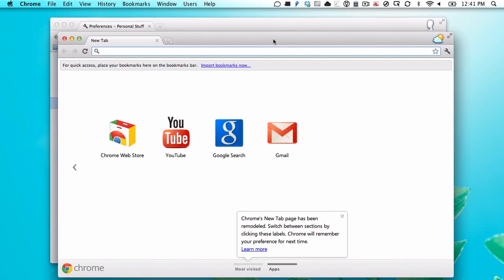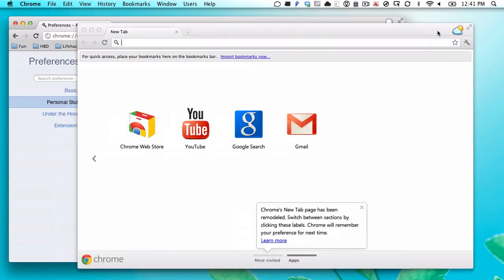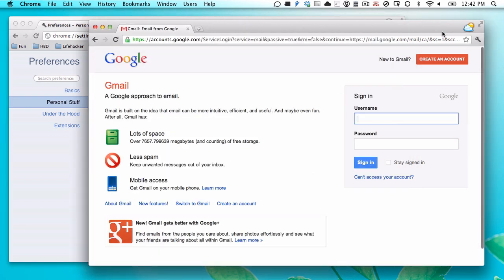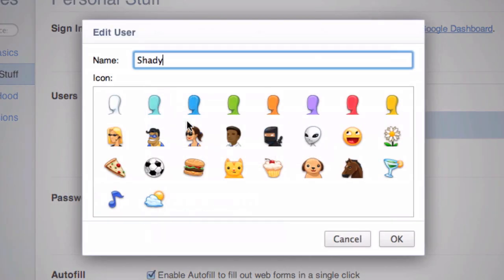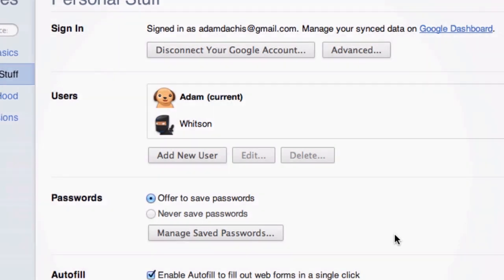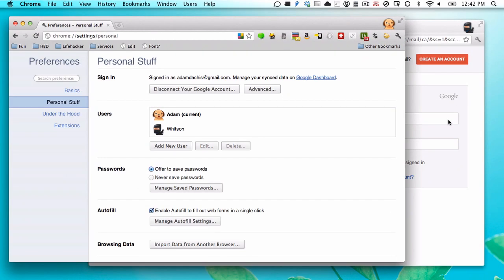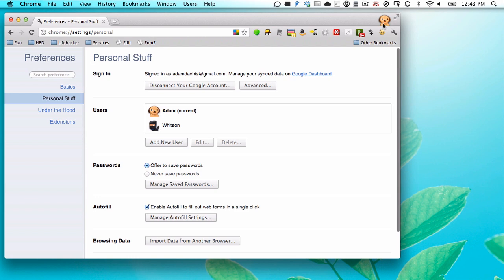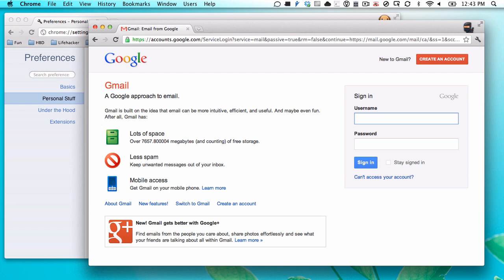How Multiple User Accounts Work in Google Chrome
A quick look at how multiple user accounts work in Google Chrome 16 and how to set them up.